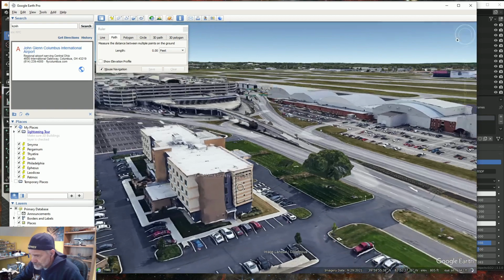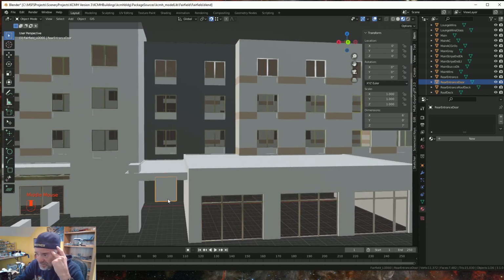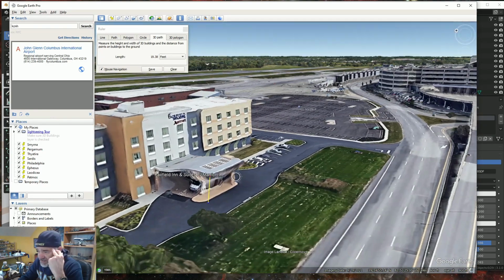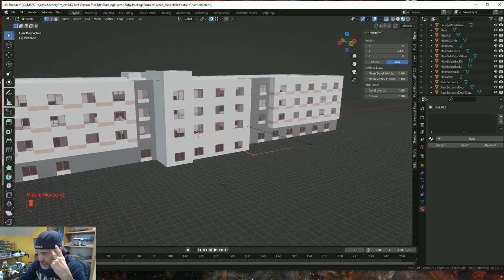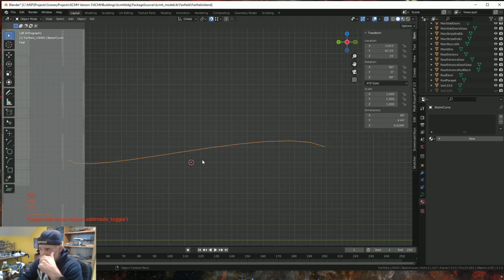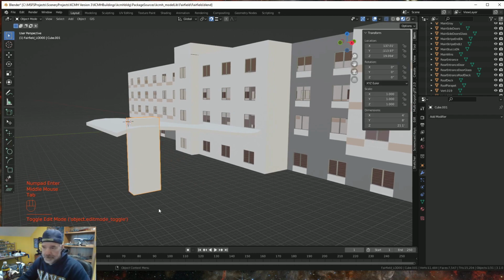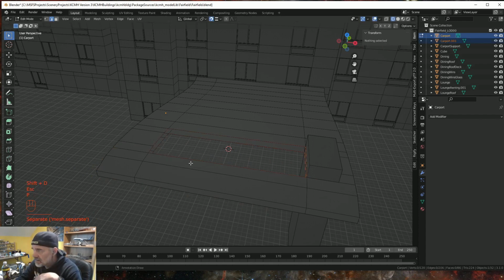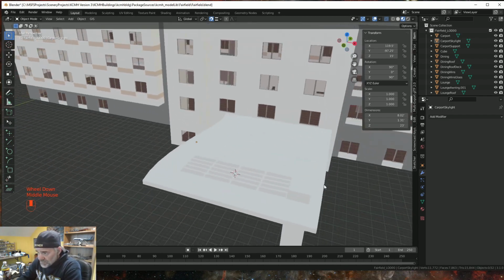Creating Scenery for MSFS: Fairfield Inn Build Series PT11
We continue on our hotel build.

Rotary Encoders
Potentiometers
24AWG wire